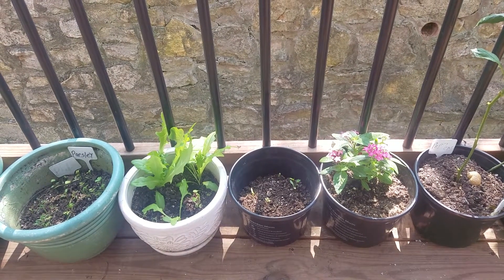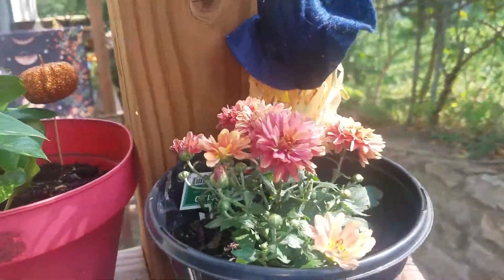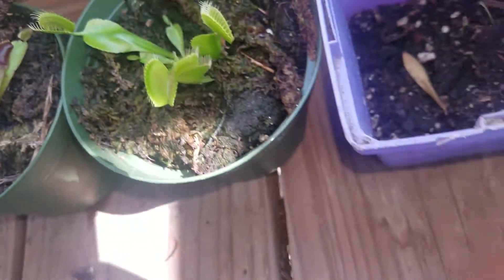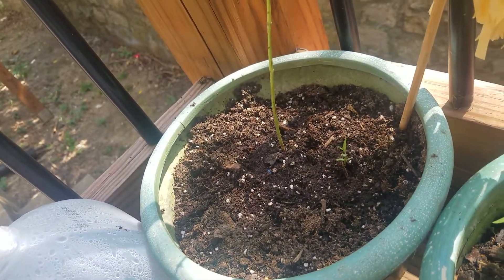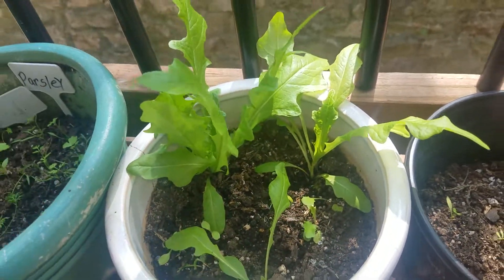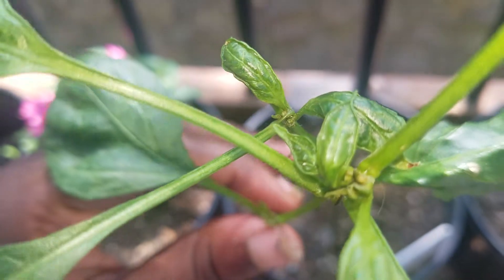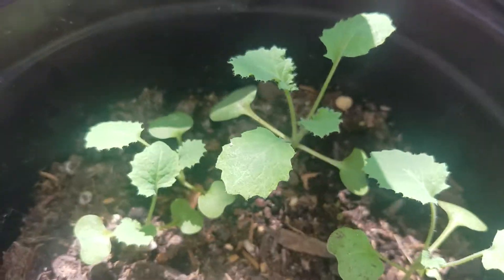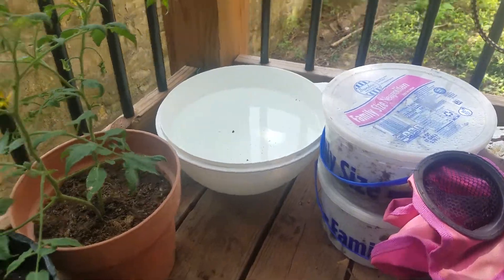Happy Monday garden tour